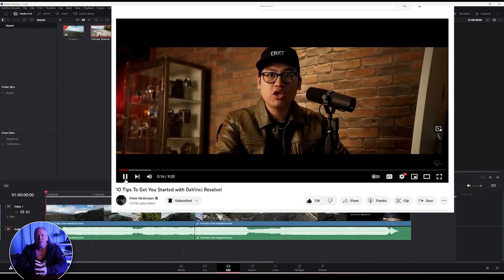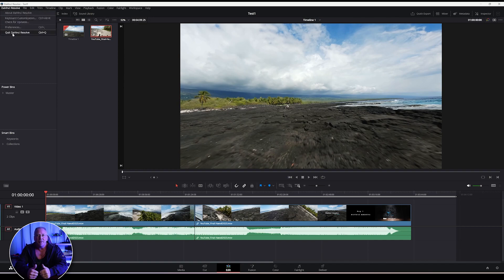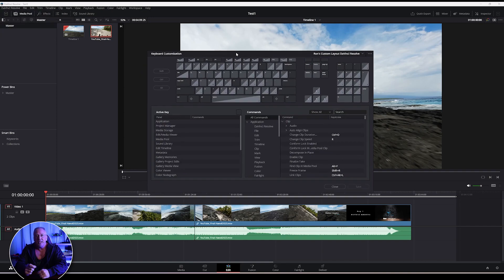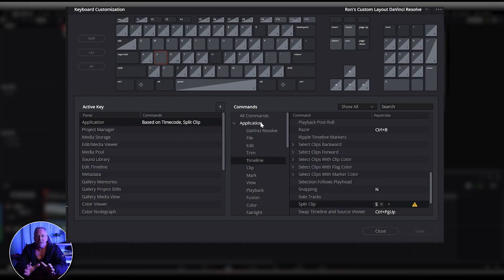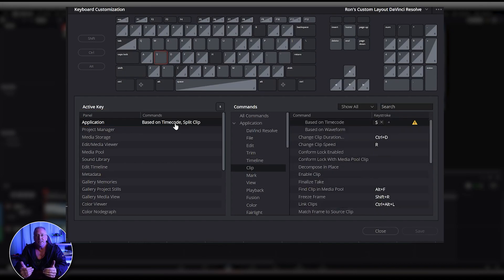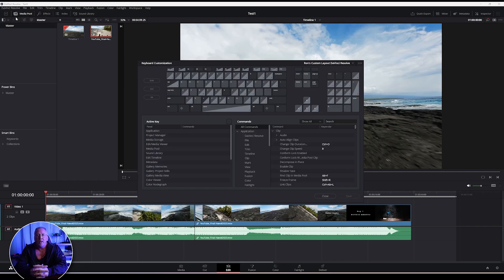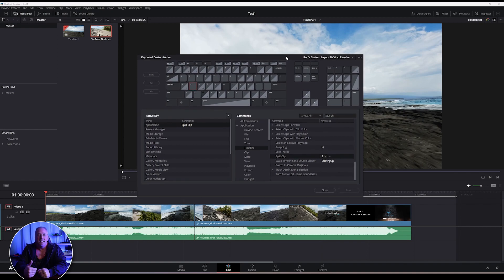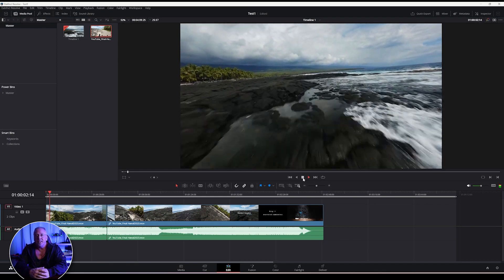How to Fix DaVinci Resolve Keyboard Shortcuts Not Working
How to Fix DaVinci Resolve Keyboard Shortcuts Not Working - This is a common problem and there is a simple fix to this problem.

3.5mm Audio Cable
1/4 Male to 3.5mm 1/8 Male TRS Stereo Audio Cable